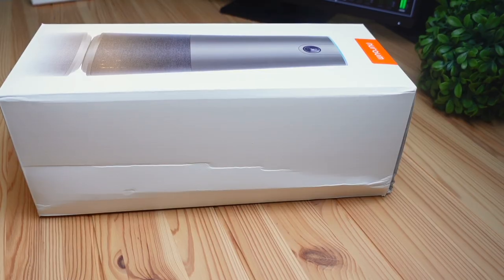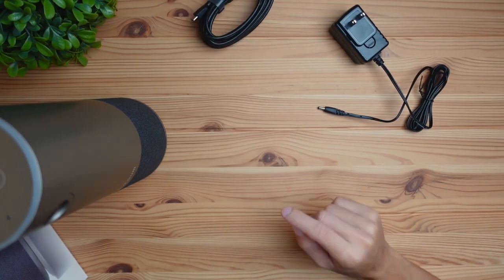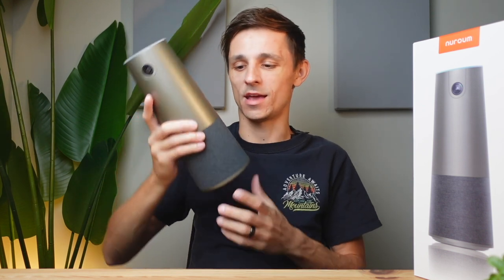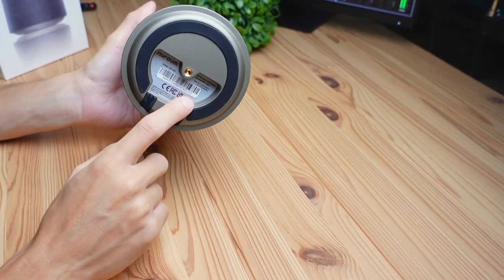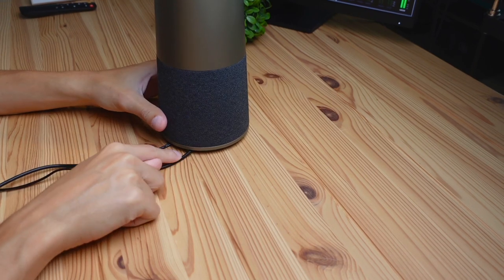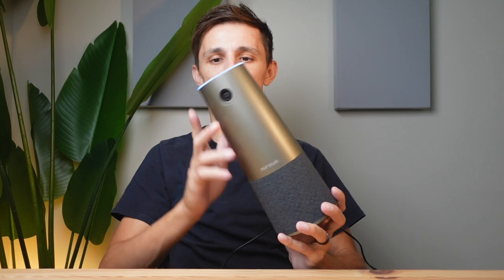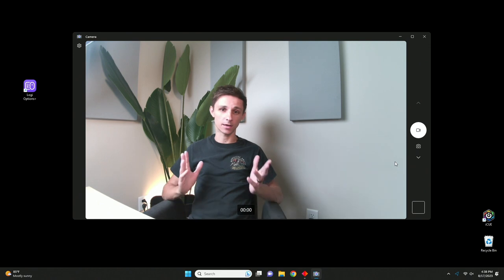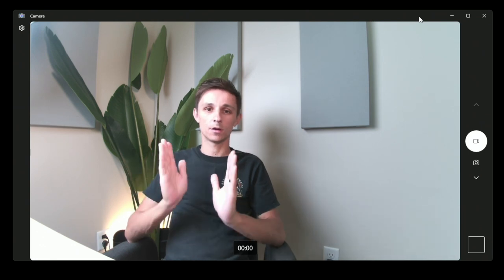Nuroum C46 Conference Webcam - Review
Nuroum C46 Conference Webcam

Discover the Nuroum C46 4K HDR Conference Webcam – your game-changing solution for top-notch virtual meetings.

Experience true 4K HDR video with the CMOS sensor, capturing vivid details at 30fps. The 120° wide-angle lens ensures everyone is visible without overcrowding.

Elevate your audio with the 4-microphone array, covering up to 16ft. AI noise reduction and echo cancellation guarantee clear conversations for up to 15 participants.

Auto-framing technology keeps the speaker in focus, while 5x zoom lets you control the scene. Plug and play simplicity, privacy controls, and broad compatibility make the C46 a must-have.